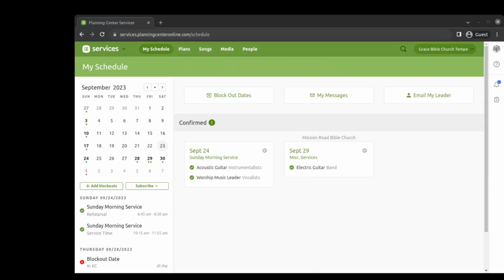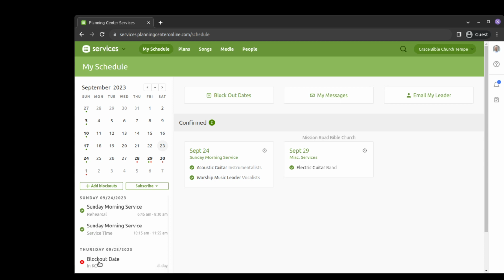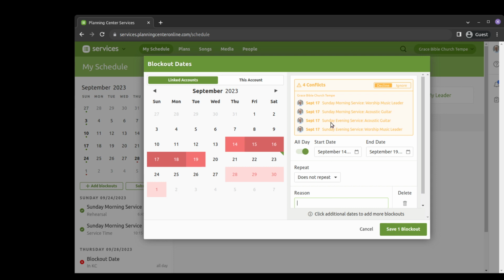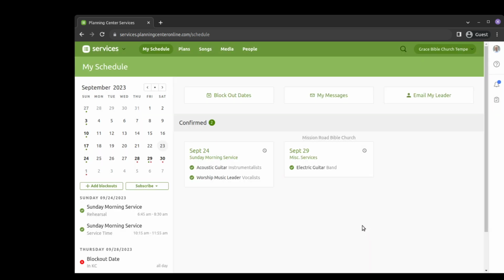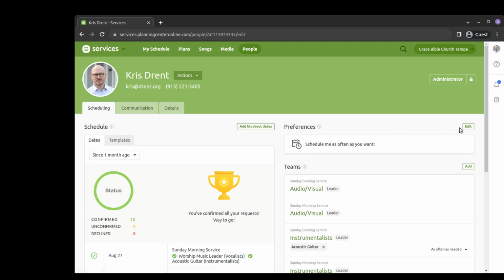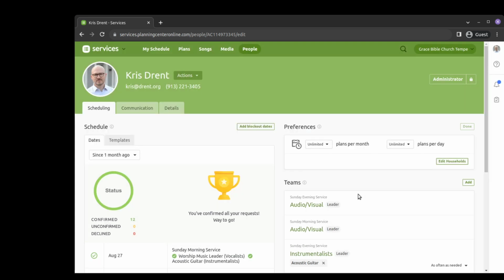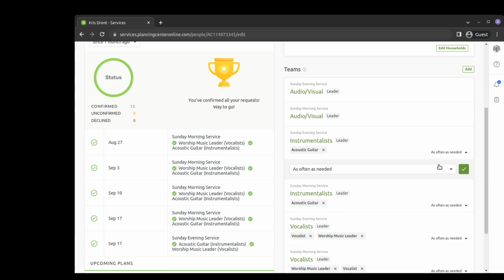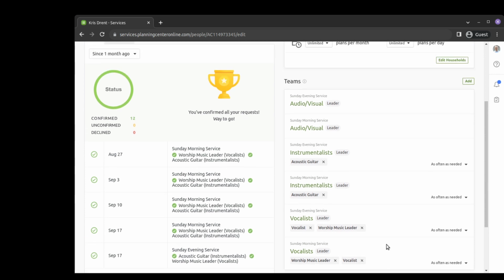GBC Planning Center Basics: Communicating Availability